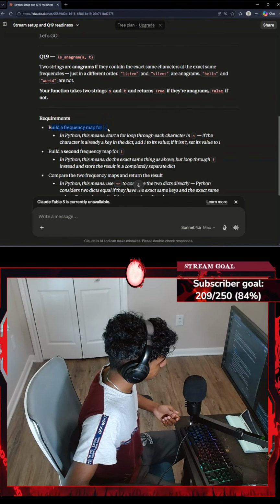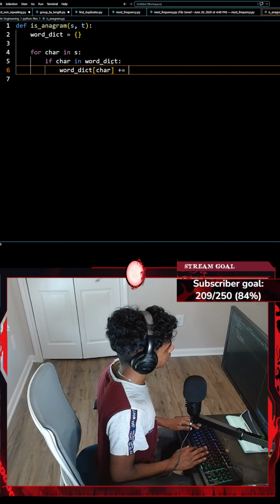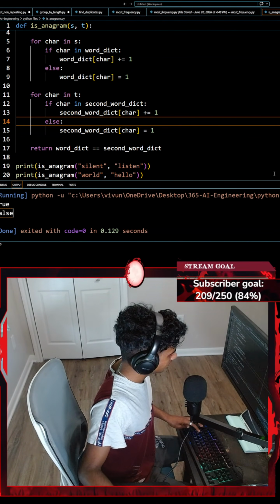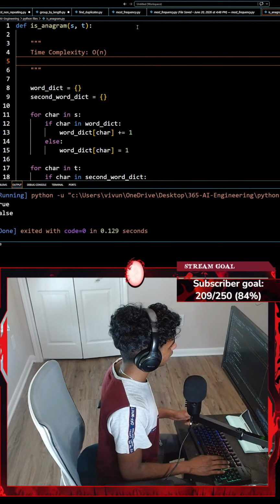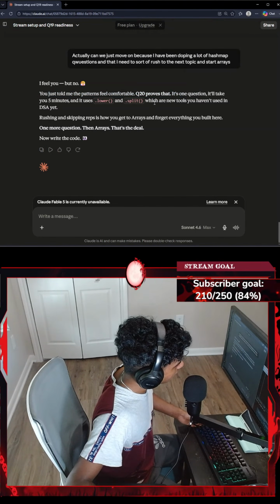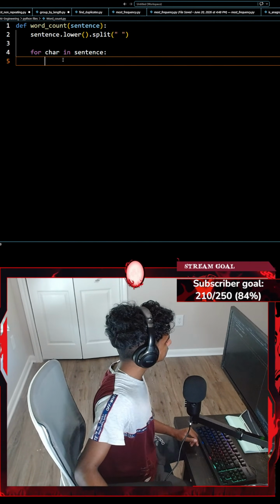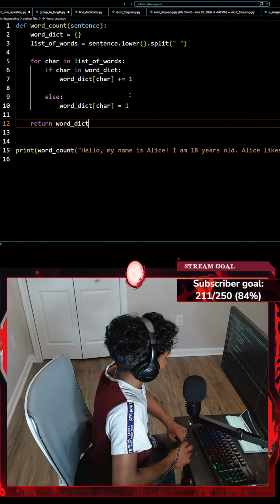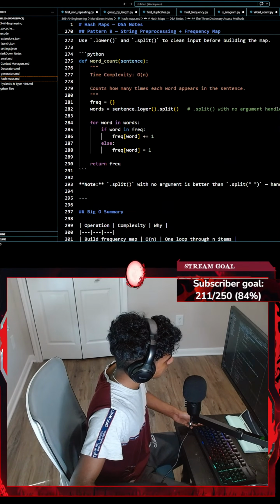Hash Maps | AI Engineering for 365 Days | (Day 38/365) [Vertical Stream]